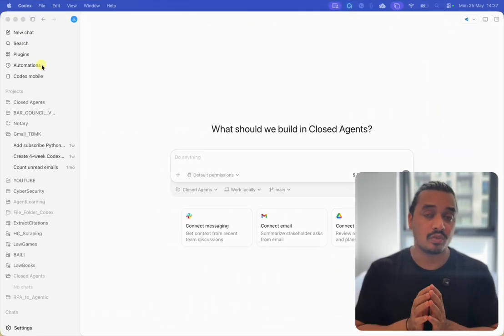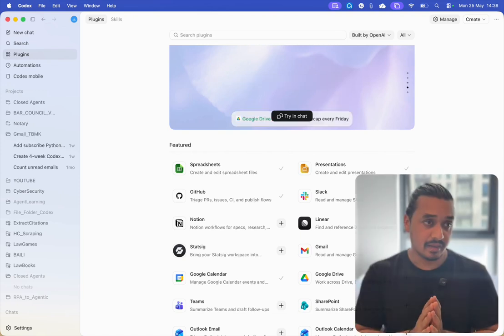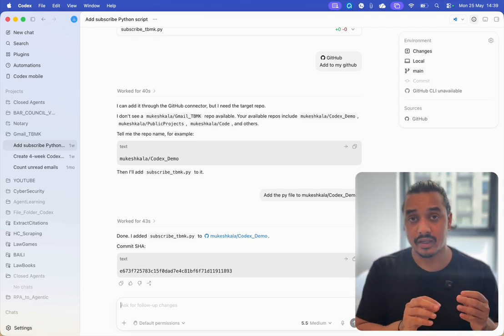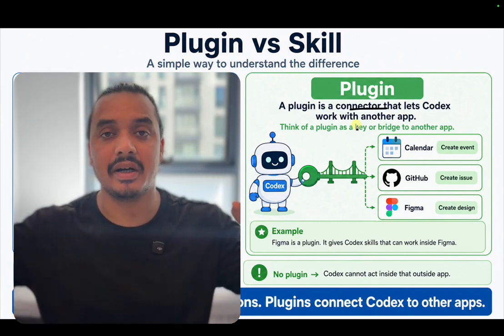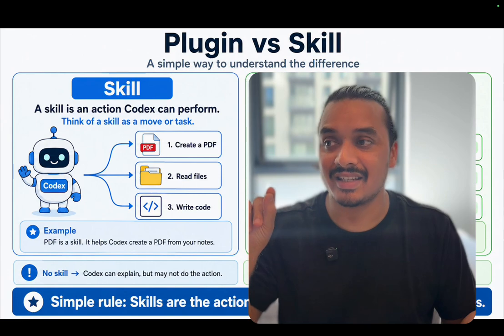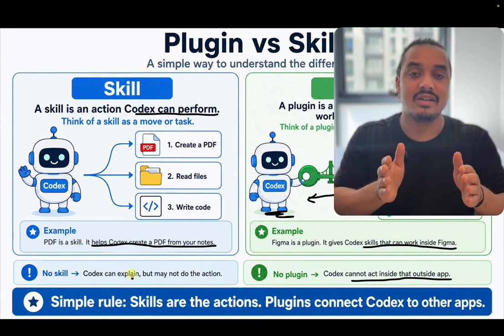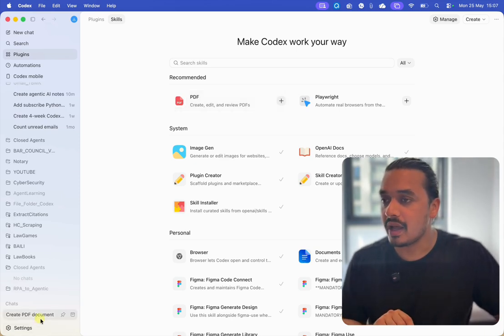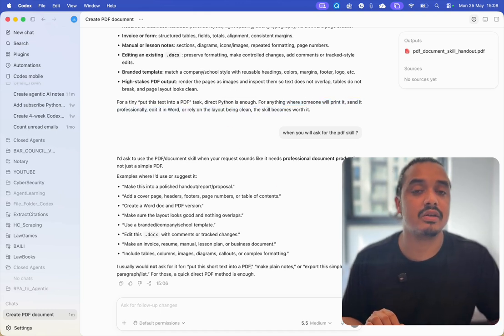4. Skills vs Plugins in Codex – Explained Simply for Beginners with Real Examples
In this video, you will finally understand the difference between Skills and Plugins in Codex using very simple explanations and real-world examples. If you are confused about when to use a Skill and when to use a Plugin, this beginner-friendly guide will make it clear with practical demonstrations.

What Codex Can Do Without Skills or Plugins
What is a Plugin in Codex
What is a Skill in Codex
Skill vs Plugin – Simple Mental Model
Enabling Skills in Codex
How Plugins Work Inside Threads
When to Use Skills vs Plugins

👉 Codex App Full Walkthrough | Create Projects from scratch using VS code

 Happy Automation!